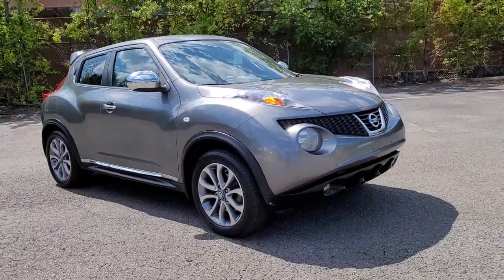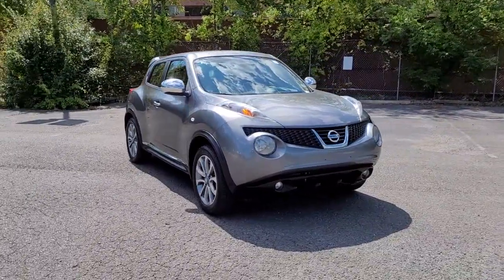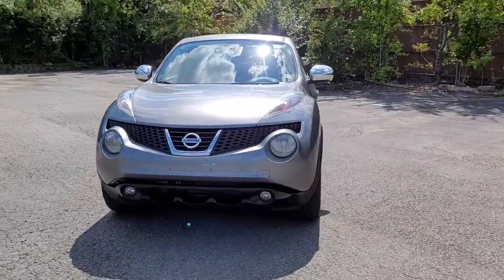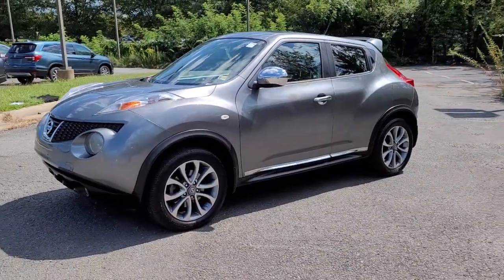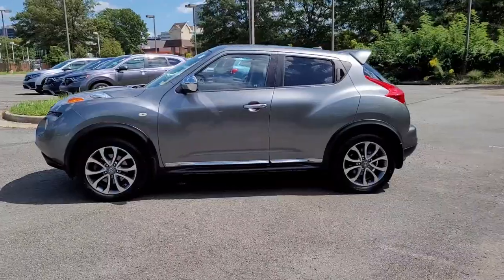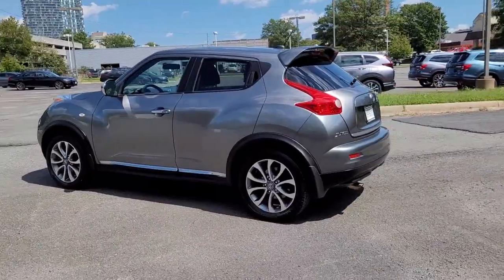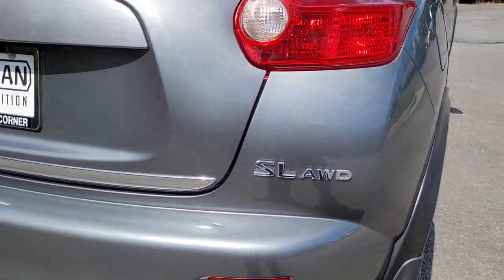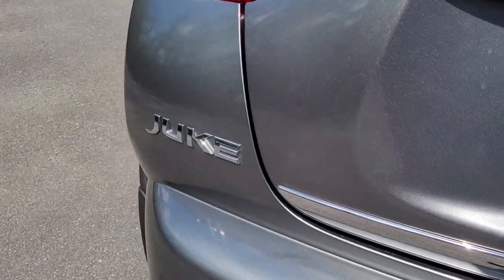2011 Nissan Juke Vienna, Washington, Fairfax, Chantilly, Tysons, VA T022933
Gun Metallic Used 2011 Nissan Juke available in Vienna, Virginia at Ourisman Honda of Tysons Corner. Servicing the Washington, Fairfax, Chantilly, Tysons area.

2011 Nissan Juke SL Gun Metallic **WOW! EXTREMELY LOW MILEAGE!**ALWAYS MAINTAINED AT DEALER, **BLUETOOTH**, **AWD**, **LOCAL TRADE-IN**. CARFAX One-Owner.brOdometer is 20862 miles below market average! Clean CARFAX. 25/30 City/Highway MPGbrRecent Arrival! Servicing Tysons Corner, Bethesda, Washington DC, Maryland, Fairfax,Chantilly, Vienna, Annandale, Alexandria, Woodbridge and many more.